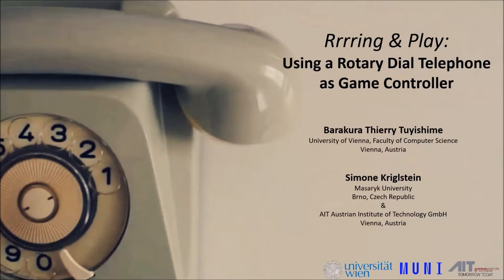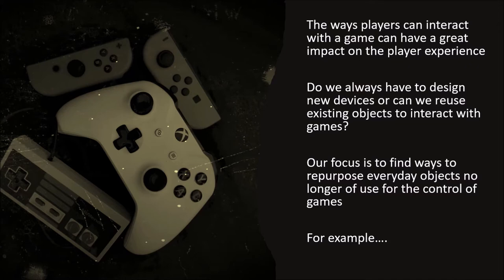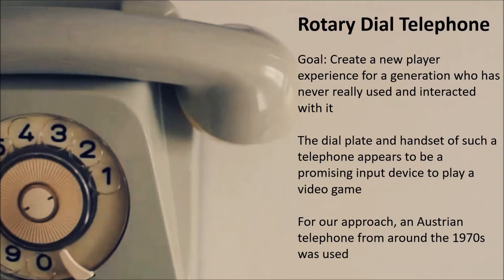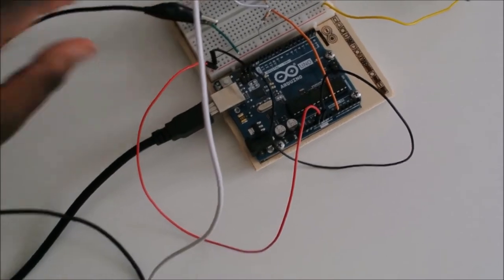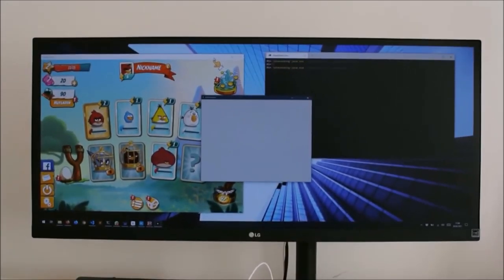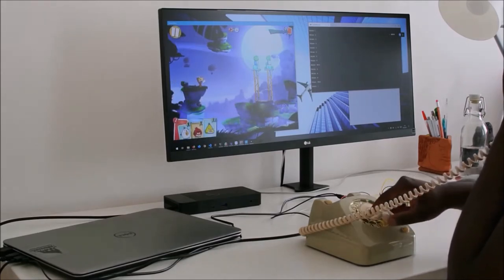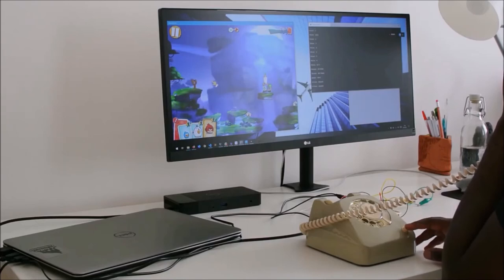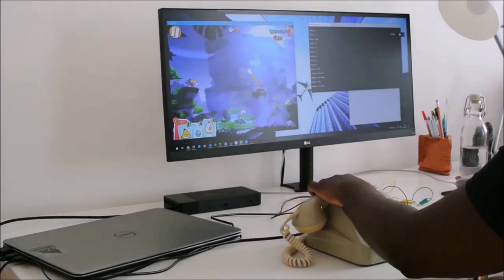Rrrring & Play: Using a Rotary Dial Telephone as Game Controller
Barakura Thierry Tuyishime, Simone Kriglstein

Session: Interactivity

Abstract
These days rotary dial telephones have almost been forgotten. Younger generations have never really used them and mostly only know them from movies or shows that are set in the past. The phones we use nowadays have adopted a different kind of interaction model and phones with rotary dials have become collectors items or are simply collecting dust in people’s basements.

This paper tries to find novel use cases for these telephones by using them as game
controller. To demonstrate the approach, the game Angry Birds 2 is selected as use case. Furthermore, a first user study to gather feedback regarding the intuitiveness and fun-factor of this approach was conducted.

Videos for CHI PLAY 2021